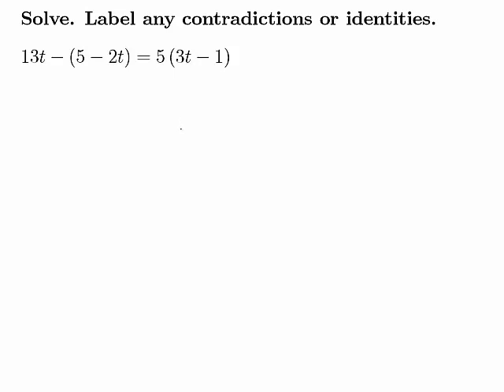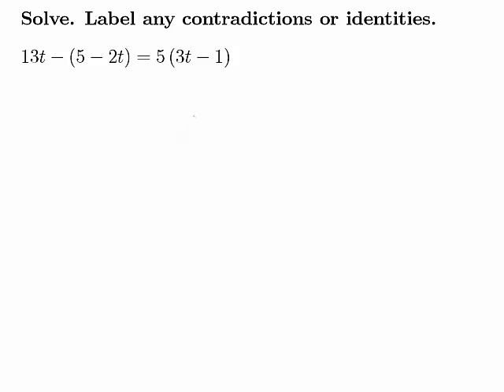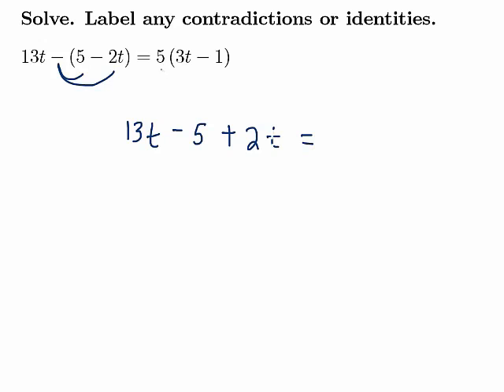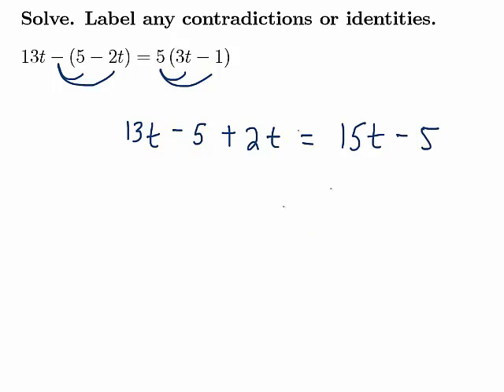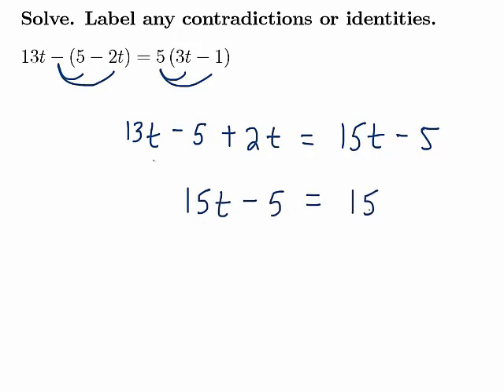Bittinger Elementary and Intermediate Algebra 7e Chapter Test Prep Ch. 2 Ex. 10